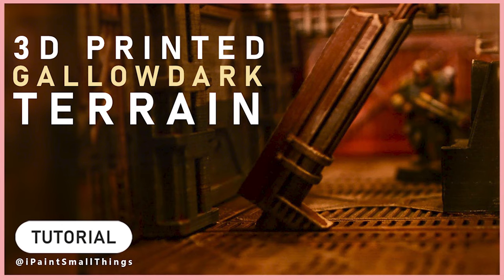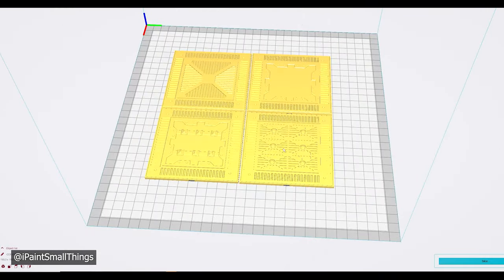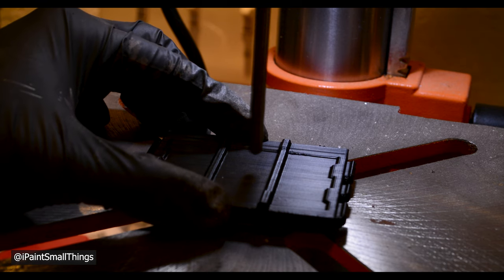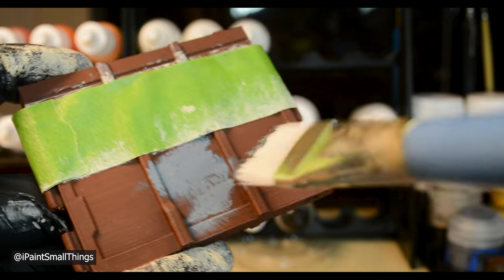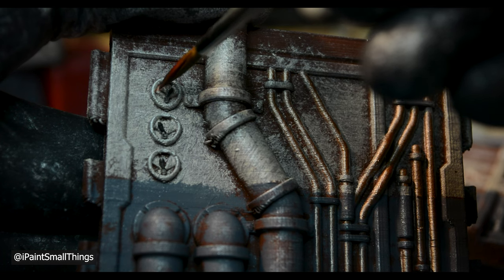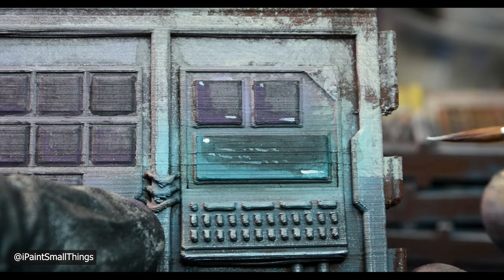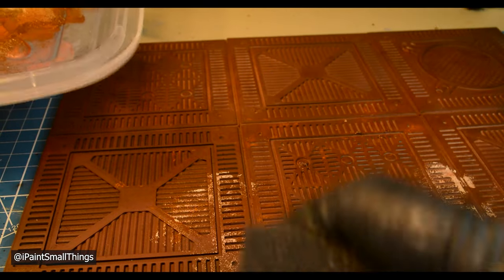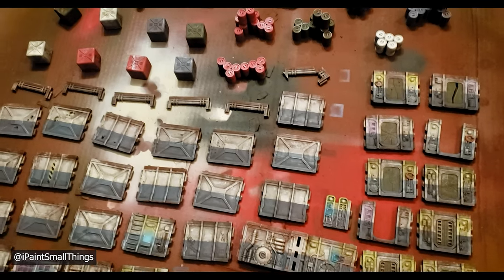3D Printing a Gallowdark Board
Chapters:
00:00 Printing
05:20 Walls
13:48 Floors
16:43 Results